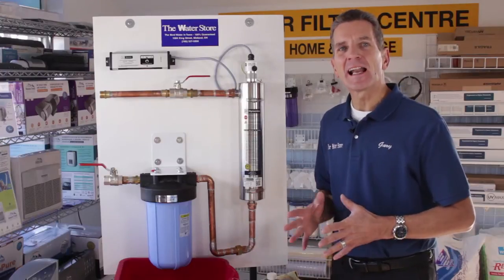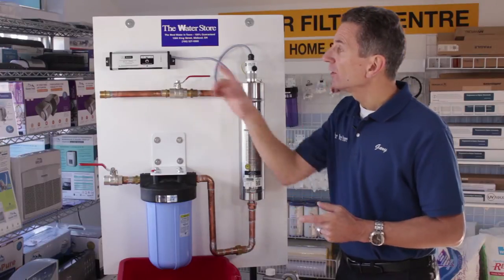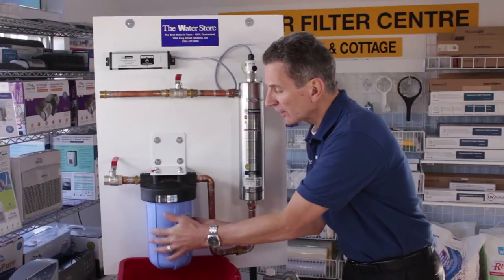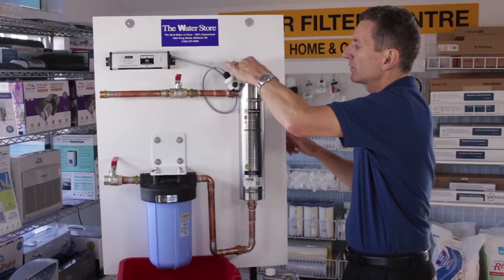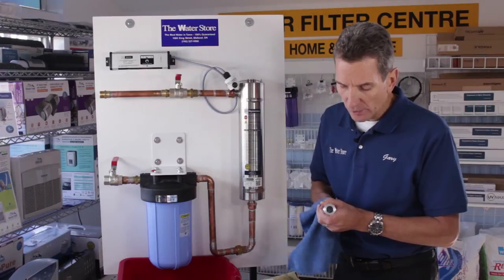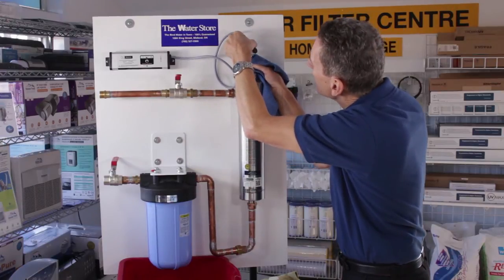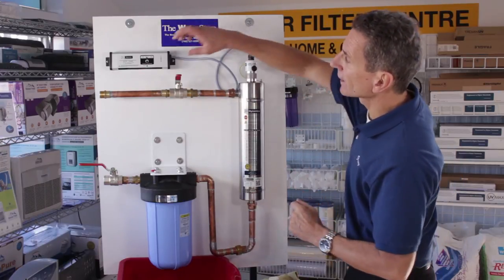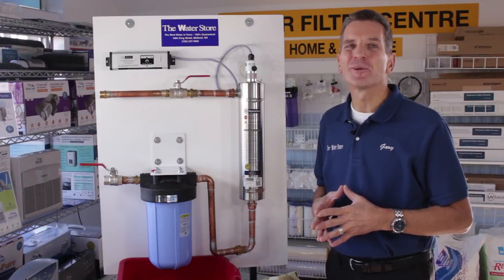How to Replace Lamp and Service UV Dynamic Water Filter System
How to Replace Lamp and Service UV Dynamic Water Filter
Get a FREE REPORT on the 10 Biggest Mistakes made when purchasing water treatment equipment and how you can avoid them.

Note: Do not touch the lamp or the quartz sleeve with your fingers. Handle by ends only or wear soft gloves.
1.  Unplug the system from the electrical outlet and turn off all water supplies to the unit.
2.  Carefully remove the lamp connector from the sleeve gland nut assembly to expose just the top of the lamp. While holding the lamp base firmly, remove the lamp power connector. Caution: lamp base can be very hot – be careful not to drop lamp into quartz sleeve as it is easily broken.
3.  Carefully slide the UV lamp out of the quartz sleeve and discard according to local regulations.
4.  Remove the quartz sleeve by loosening the gland nut and carefully extracting it from unit. Caution: The quartz sleeve is fragile and is easily chipped or broken – use care when removing or installing.
5.  Clean the quartz sleeve with a vinegar solution or a readily available scale removal product (Limeaway, CLR etc.)
6.  Re-install the quartz sleeve – replace “O” ring if it appears damaged.
7.  Install new lamp by reversing procedure described in step 2 above.
8.  Slowly open water supply valve and purge air from system – verify that there are no leaks before reconnecting to AC power.
RESETTING THE LAMP CHANGE TIMER
The lamp change reminder timer is reset by disconnecting the UV power source from the AC supply, waiting for fifteen seconds and reconnecting to the AC supply with the timer button depressed. The UV power source will emit a solid three-second beep indicating that the reset was successful. It is not possible to reset the lamp change timer unless the timer is in the grace or lamp change alarm mode. If you need to reset the lamp change reminder timer prior to the full one-year time period expiring due to premature lamp failure, there are special instructions included with all replacement lamps describing the necessary procedure.

2) LET’S CONNECT!

3) CONTACT!

4) SHOP!